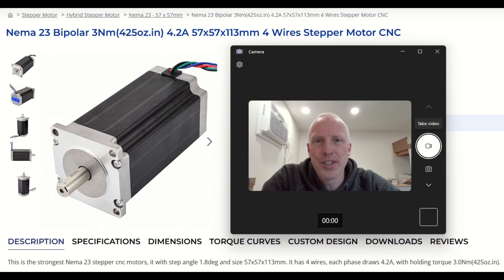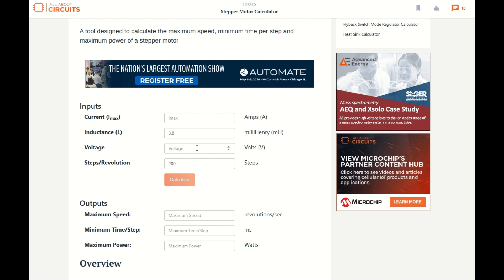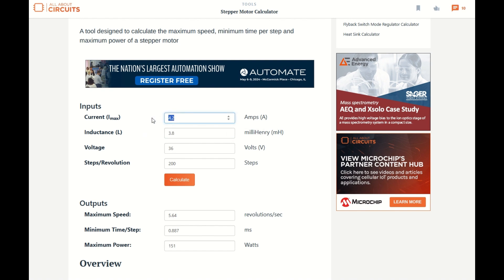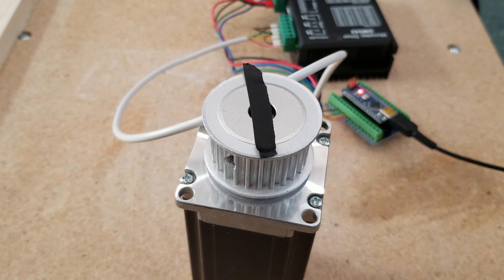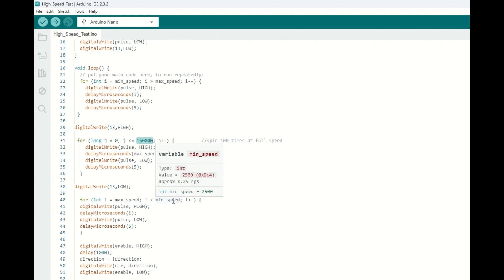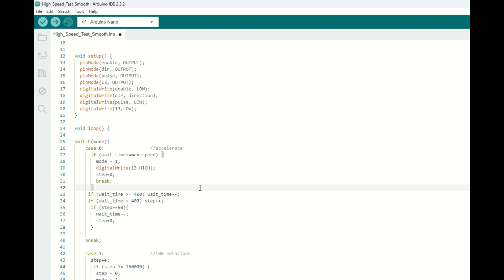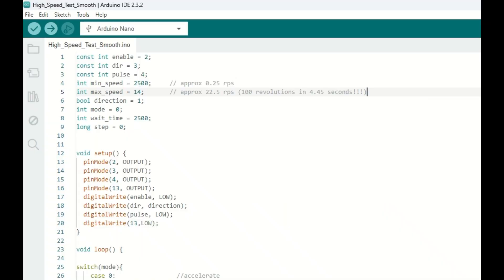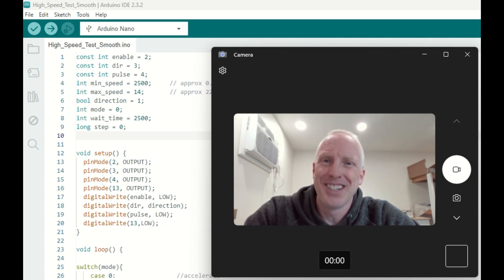Stepper Motor Maximum Speed using Arduino and DM542 - How Fast Can It Go?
Find Science Fun Innovations, LLC on Facebook @sciencefun4u.

In this video I show you how to determine the maximum speed for your stepper motor and how to reach that speed using an Arduino and a DM542 stepper motor controller.

StepperOnline Stepper Motor

Stepper Driver